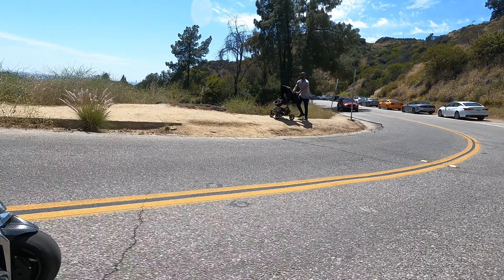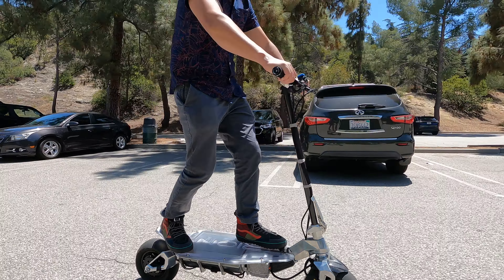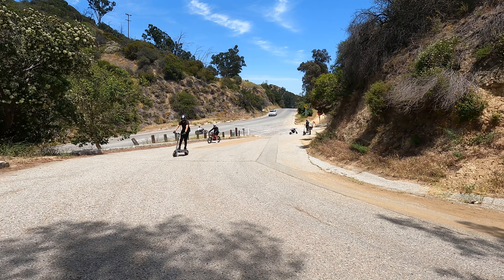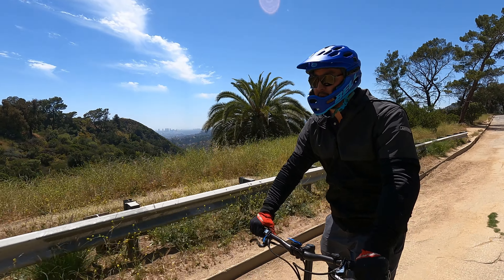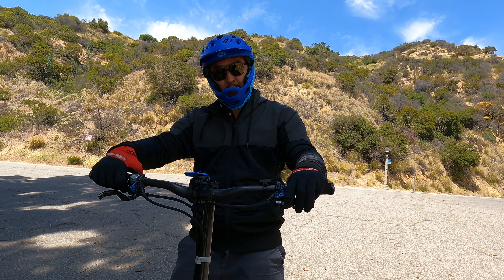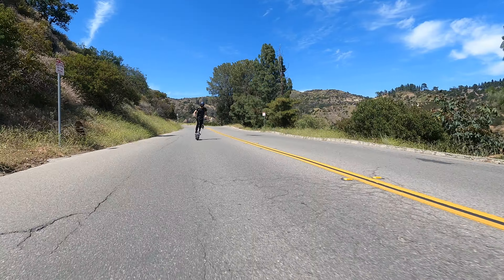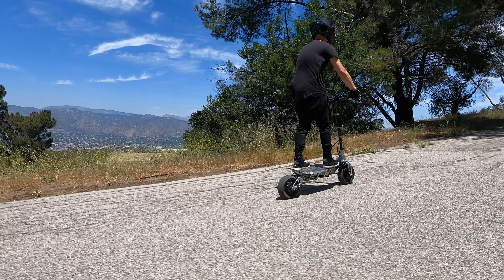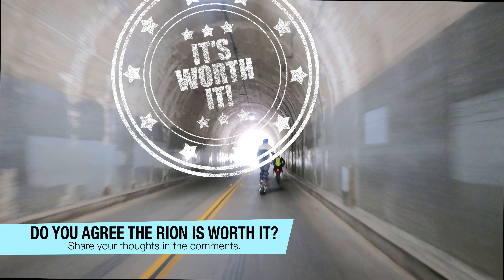+75mph Lamborghini of Escooters But is the Rion Apex Worth It?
Is the Lamborghini of Electric Scooters Worth It? We review the Rion Apex from Rion Motors and Alien Rides.

The Rion scooters are the most requested eScooter that Andrew and I get asked to review. We had to travel to LA to get the opportunity to test them, but our trip was well worth it.

In this review, we test and review the Rion Apex as we head up to Griffith Observatory.

Got scooter questions about the Rion scooters?